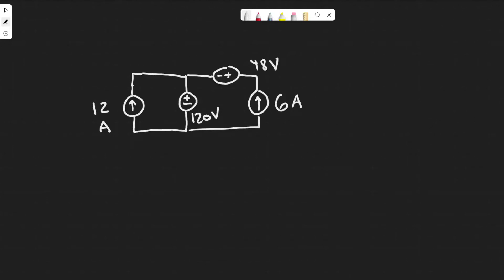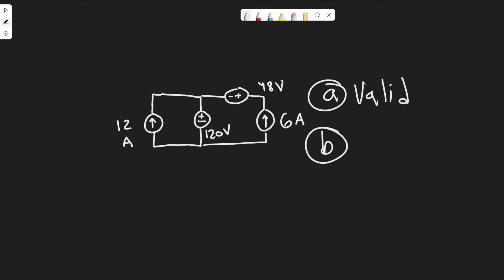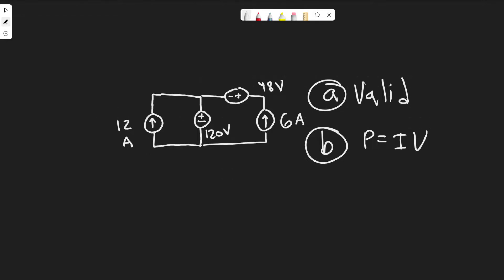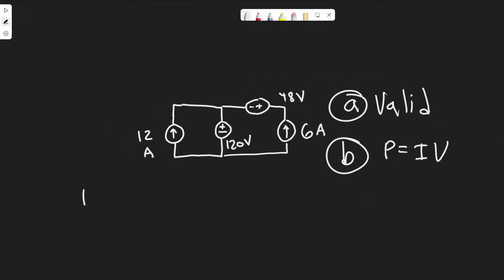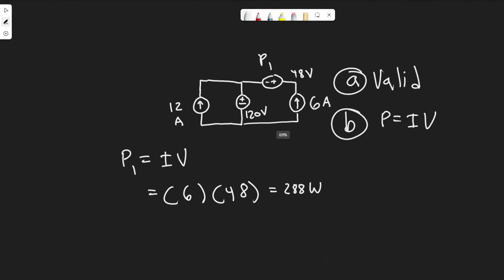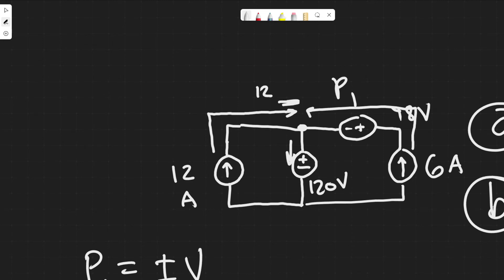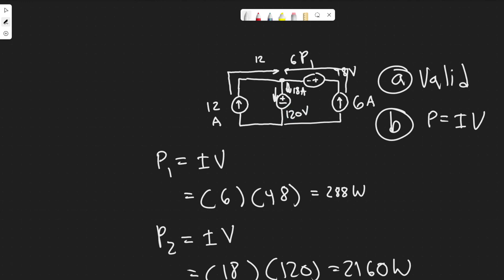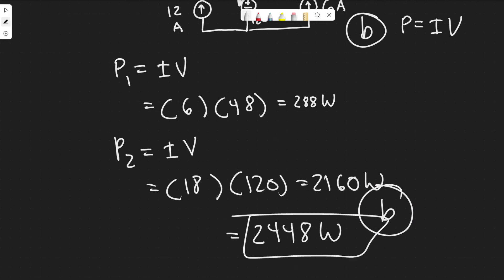Is the interconnection in the figure valid if i1 = 10 A i2 = 6A v1 = 120 V and v2 = 48 V. Find the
Is the interconnection in the figure valid if i1 = 10 A i2 = 6A v1 = 120 V and v2 = 48 V
Find the power developed by the current sources